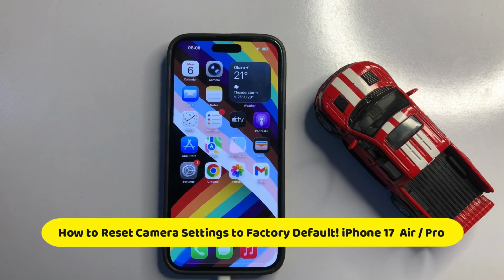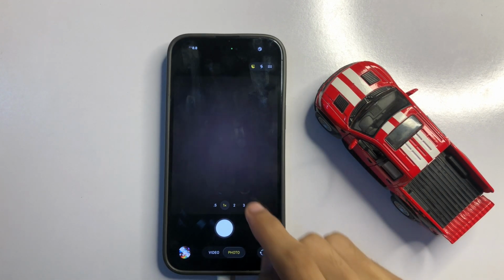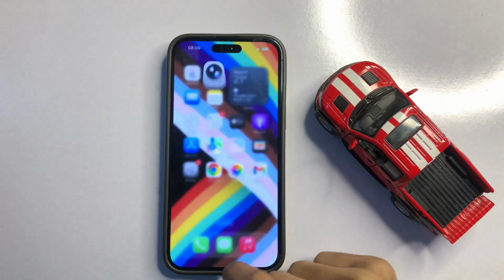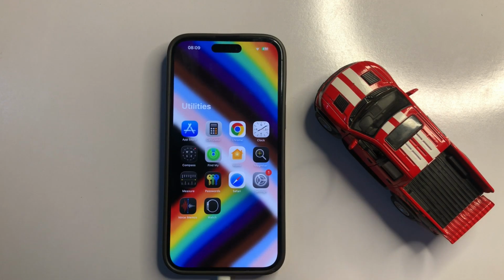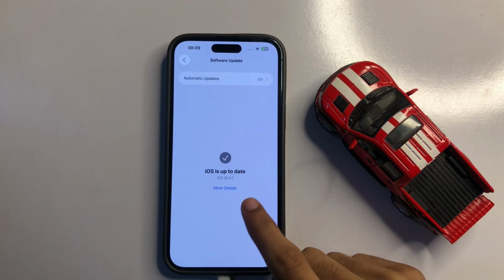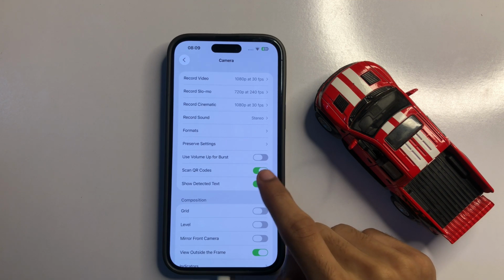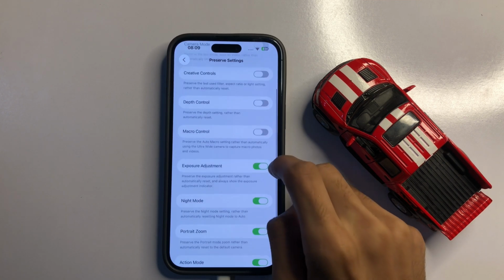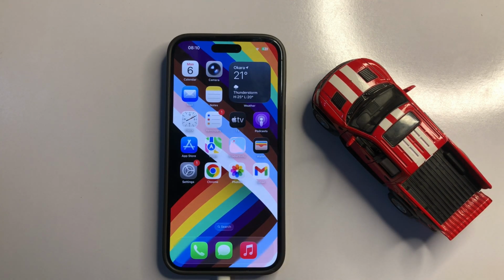How to Reset Camera Settings to Factory Default iPhone 17 Air / Pro